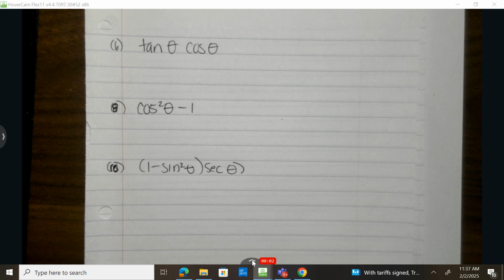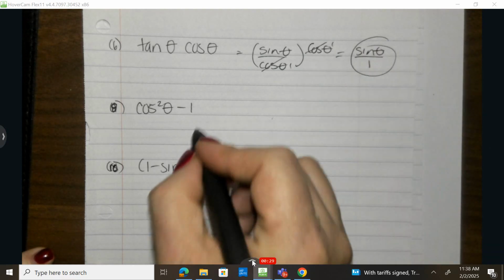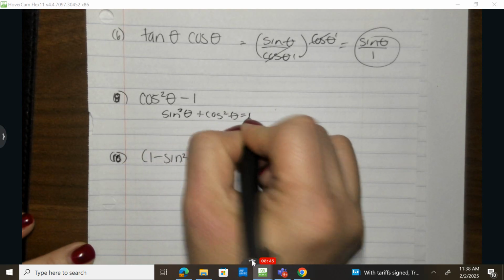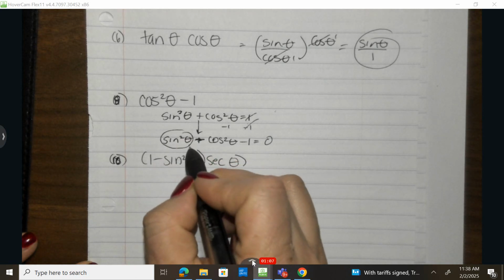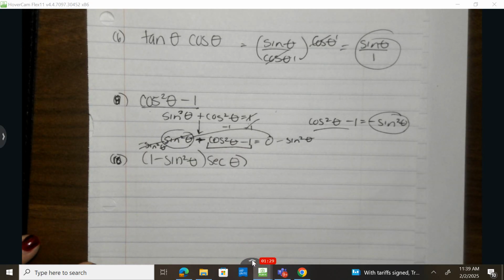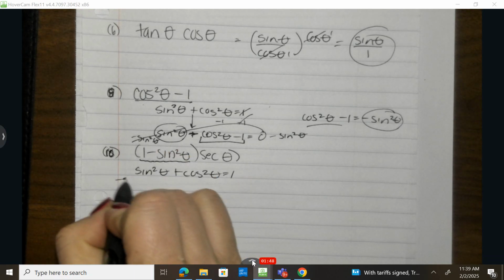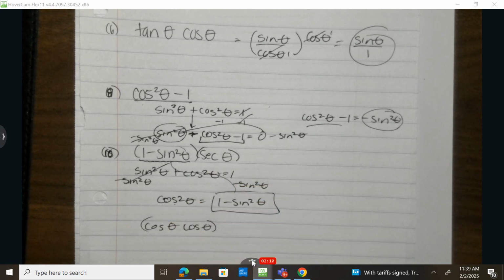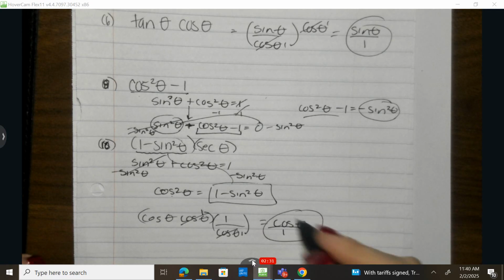Unit Eleven - Lesson One - Questions 6, 8. 10